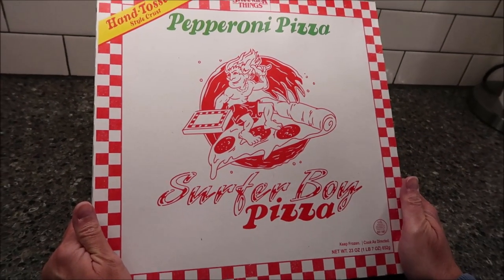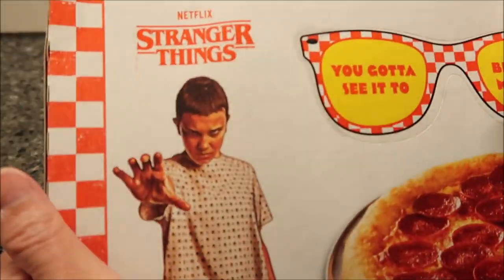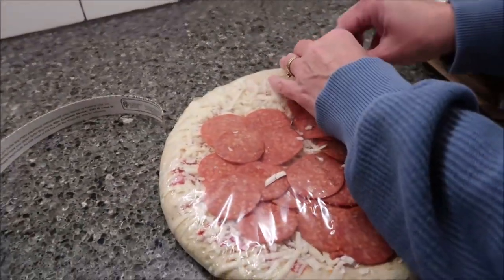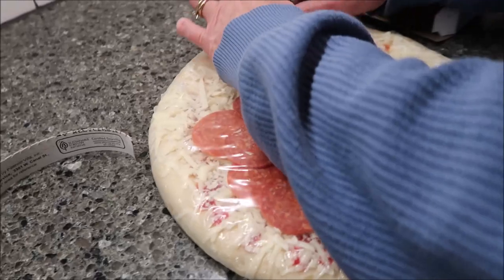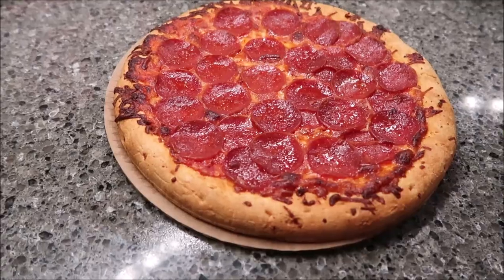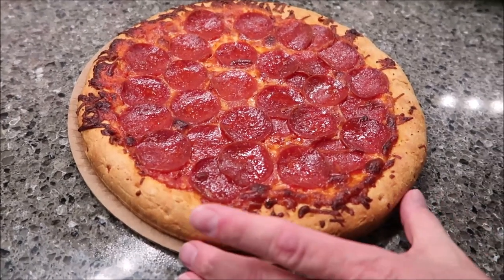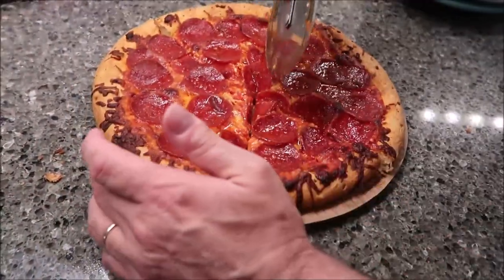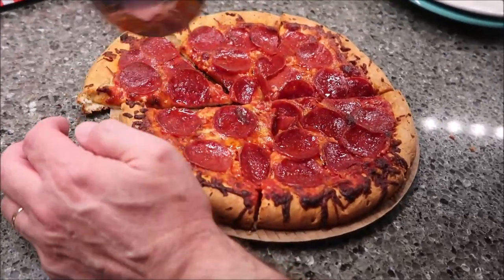Stranger Things Surfer Boy Pizza: Pepperoni Review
This is a taste test/review of the Stranger Things Surfer Boy Pepperoni Pizza. It was $6.98 at Walmart.